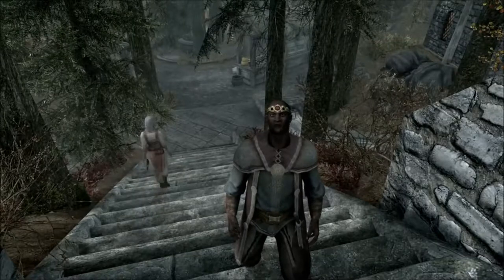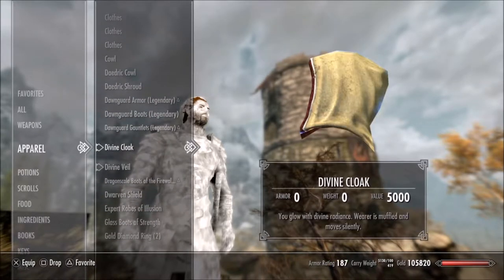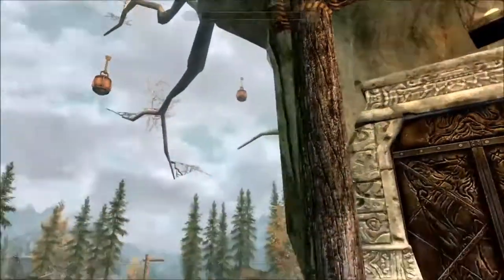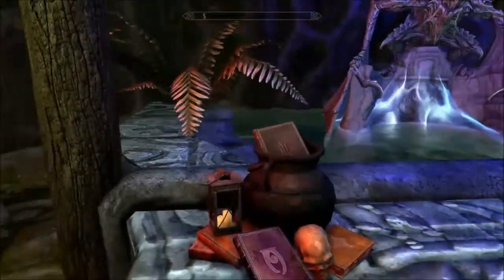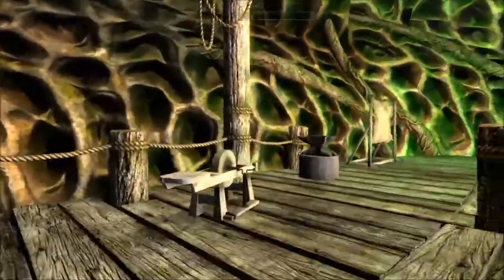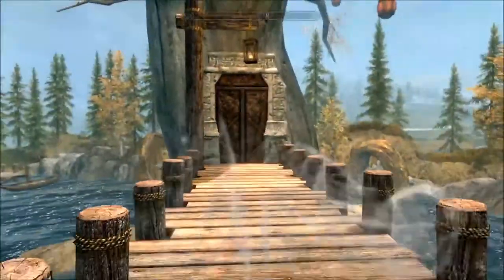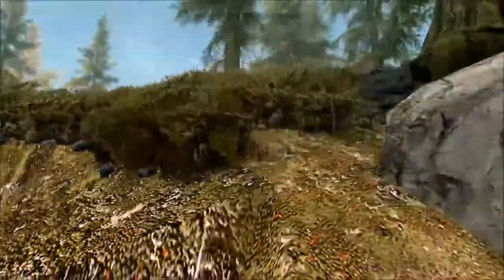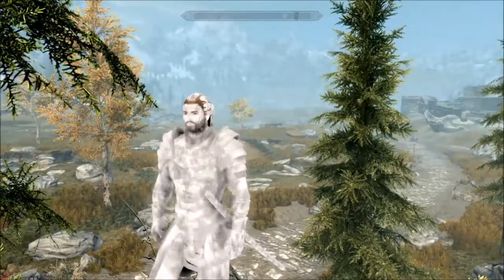A TREE HOUSE! Gray's Tree Home and Divine Compilation: Skyrim PS4 Mod Review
A tree house fit for the immortal Dragonborn!

Mods:
*Gray's Tree Home by Goonmize